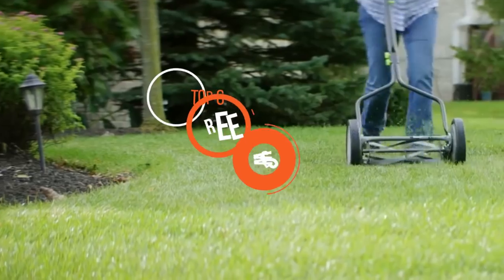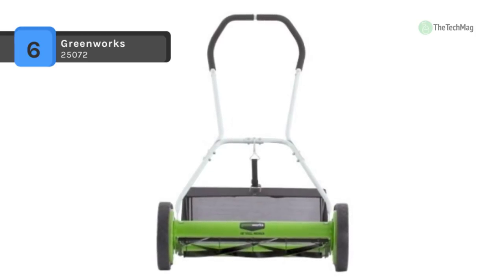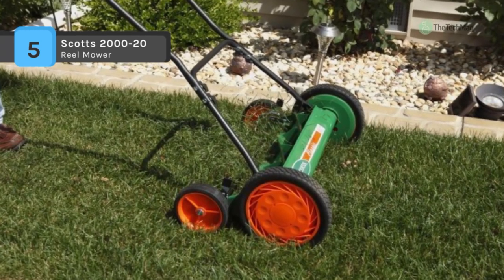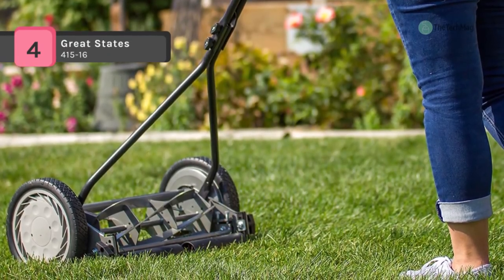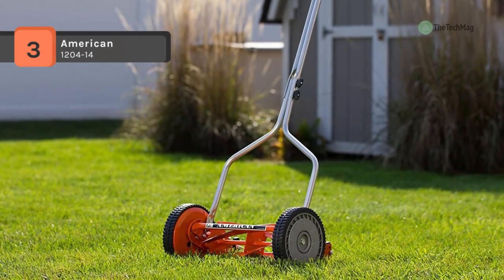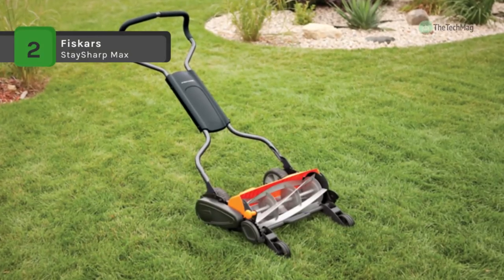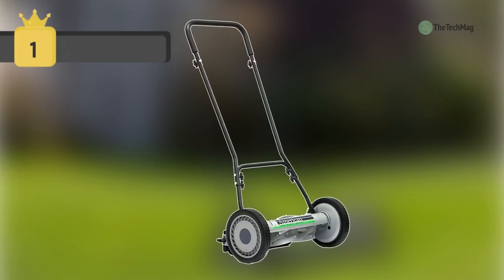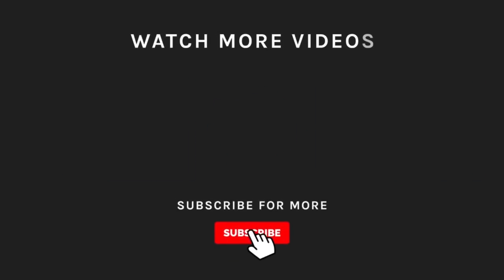TOP 6: Best Reel Mowers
1. American 1815-18
2. Fiskars StaySharp Max
3. American 1204-14
4. Great States 415-16
5. Scotts 2000-20
6. Greenworks 25072

If you've got sensitive neighbors or a postage-stamp patch of lawn, you can probably do without power landscaping equipment that takes up valuable storage space when it's not raising a fuel-guzzling ruckus in your yard. A compact and eco-friendly reel mower from our handy assortment only needs someone to push it to quietly and efficiently cut grass down to an HOA-approved height in short order.